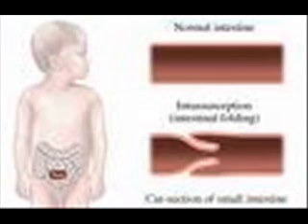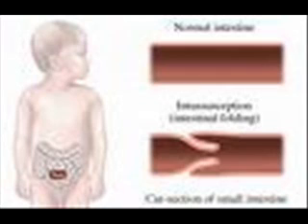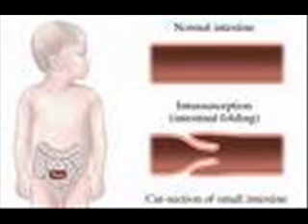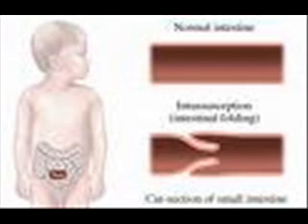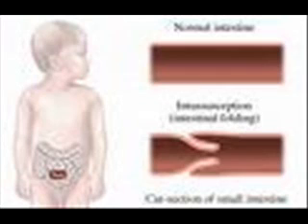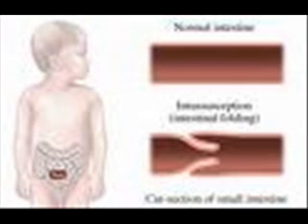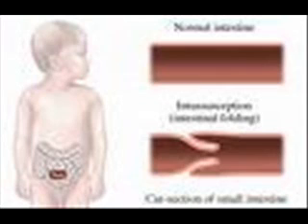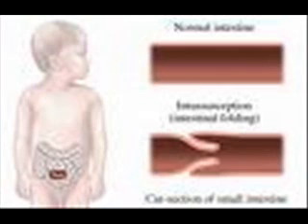Intussusception: Symptoms, Diagnosis and Treatment